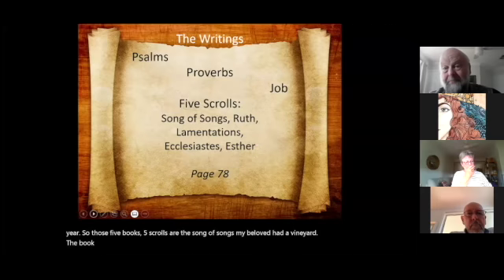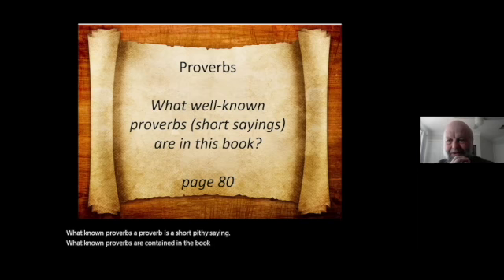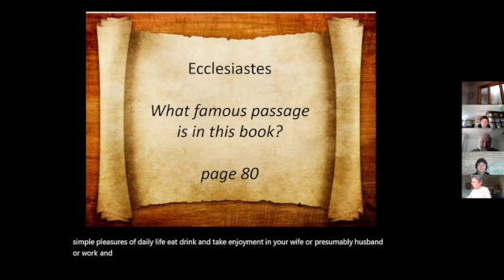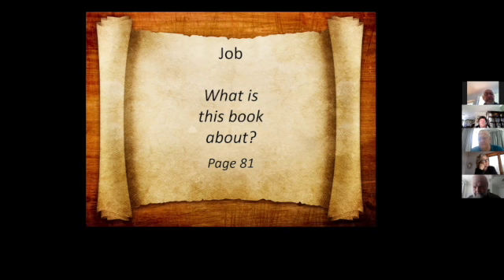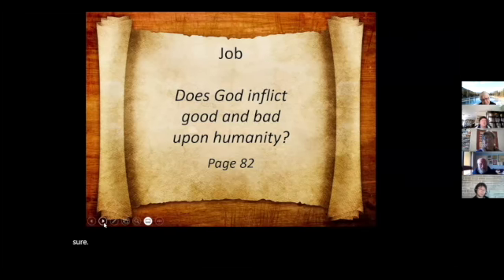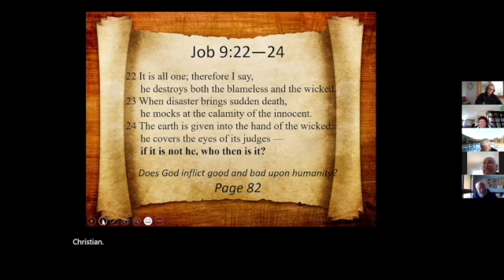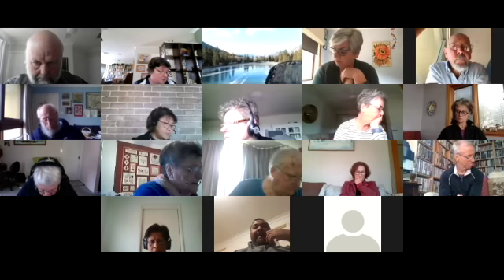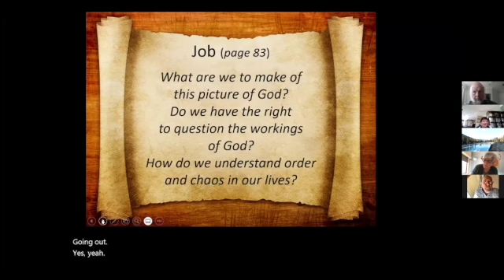OT 9 The Writings